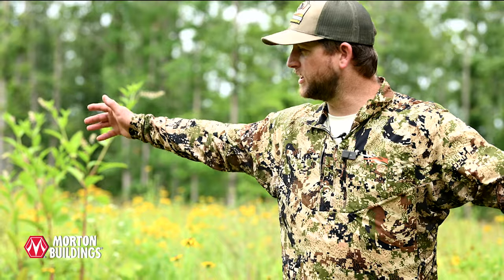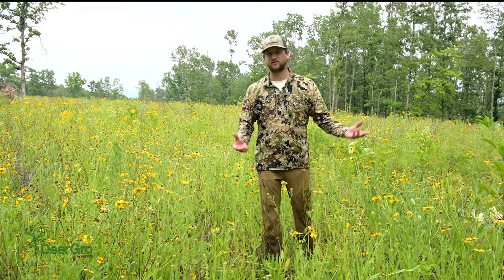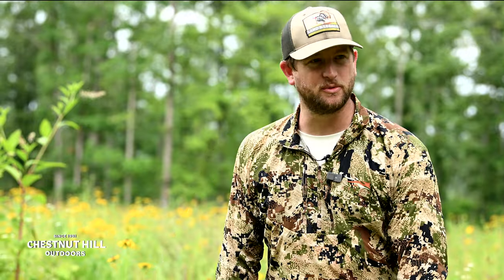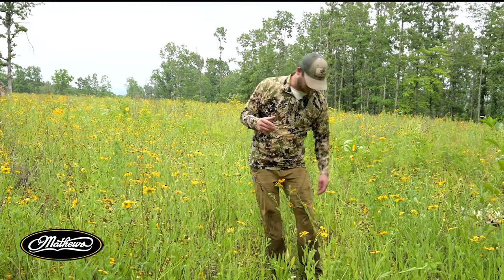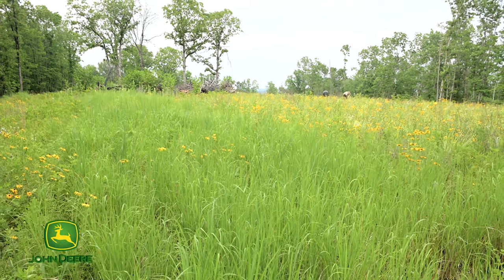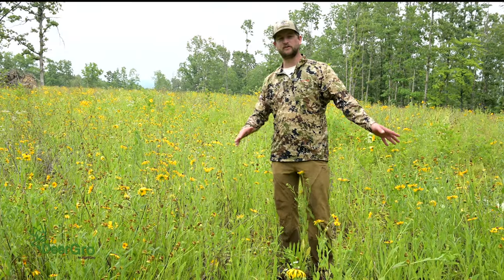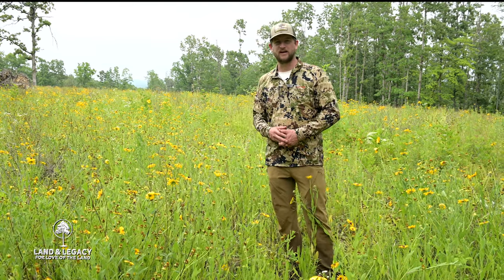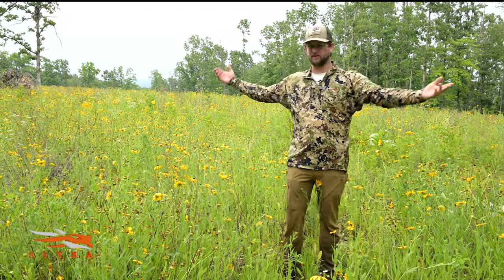The Benefits Of Pollinators That No One Talks About!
Planting pollinators on your property can add diversity for tons of wildlife species, while also improving the aesthetic. There are cost share options available through the NRCS and they are also easy and inexpensive to establish on your own, making them a great addition to any property! Adam Keith of Land & Legacy discusses some misconceptions and things people often overlook when they're considering implementing pollinator plantings.

Sony Lens –